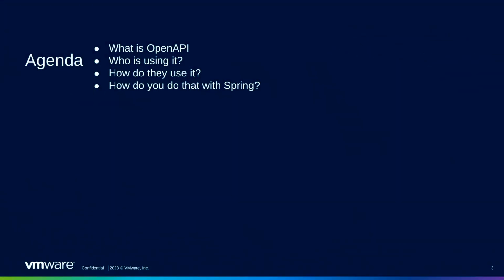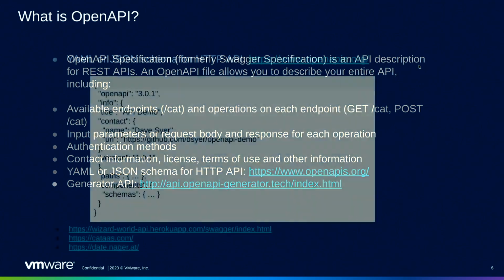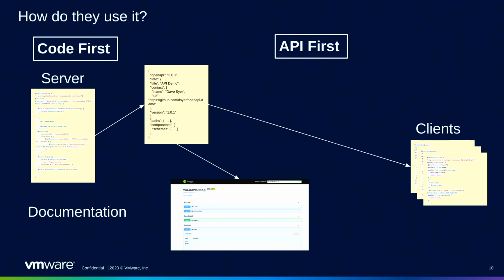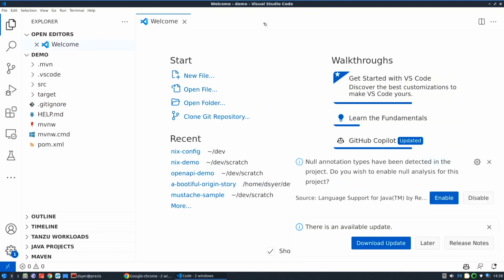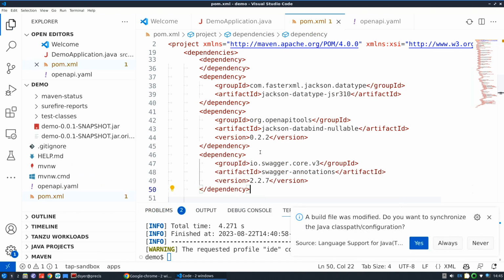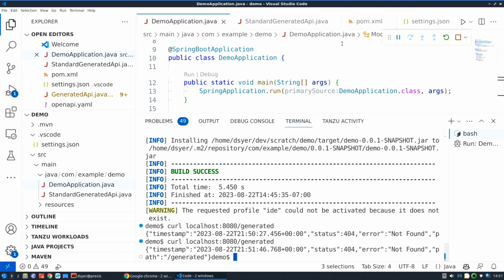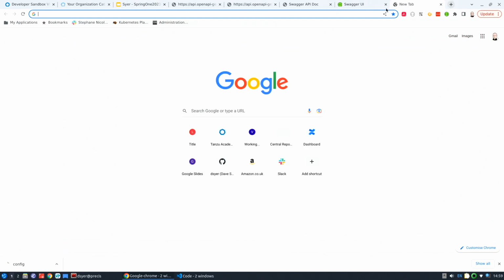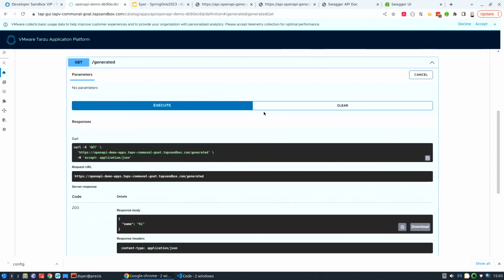Using Spring with OpenAPI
Speaker:
Dave Syer, VMware

The State of Spring 2022 survey[1] shows that a majority of Spring users are probably also using OpenAPI[2] in some form. We even use it extensively inside VMware, and ship large amounts of code annually to internal and external customers using Spring and OpenAPI. This presentation looks at the choices available for implementing OpenAPI services or clients with Spring. We look at a range of tools and configuration options, and also consider approaches to building API-based systems on the server and the client, supporting practical implementation choices in real systems.